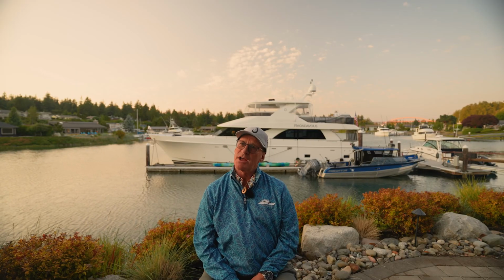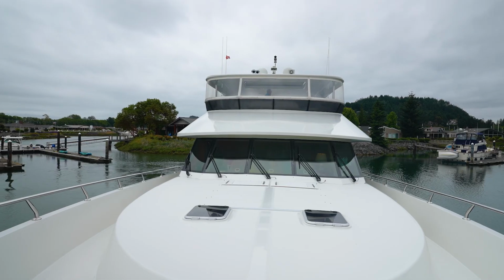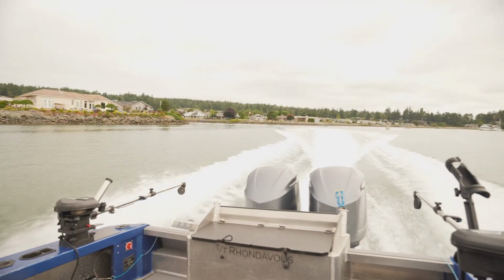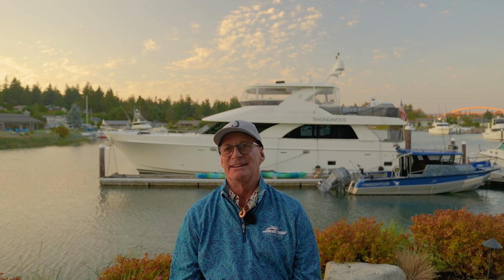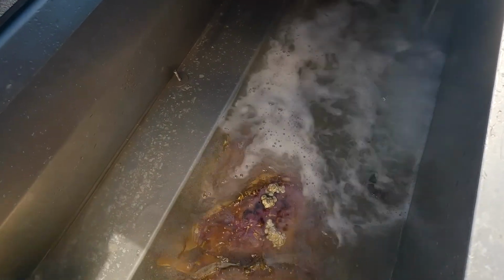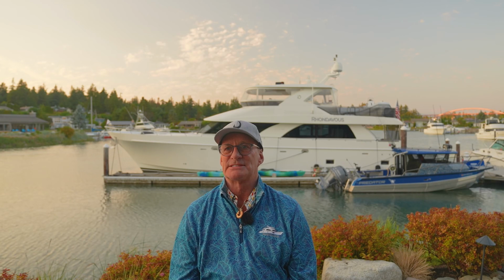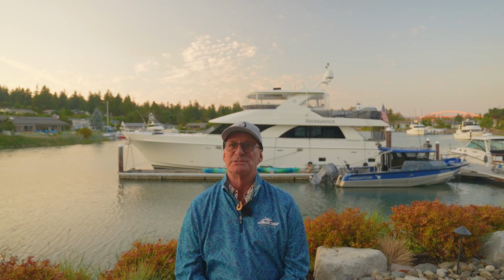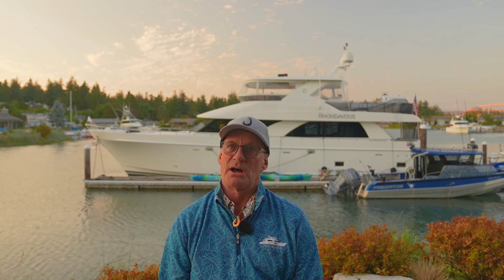Stabicraft® 2750 Ultra Centrecab - Towing our biggest boat!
⚓️ Adventure to Adventure! 🎣 Meet Rich from Northern Washington, a Father and Grandfather with years of ocean experience now enjoying retirement aboard the 'Rhondavous' a 82-foot Ocean Alexander named after his wife Rhonda. The big boat is used for live aboard extended journeys into Canadian waters and you'll find a unique-looking 2750 Ultracentre Cab in tow that used for mobility, adventures, fishing, crabbing and shrimping,  We had to find out more about this unique setup!